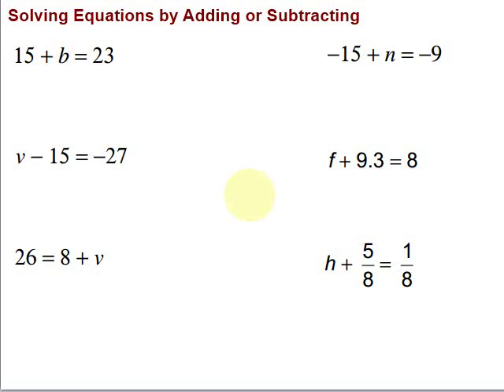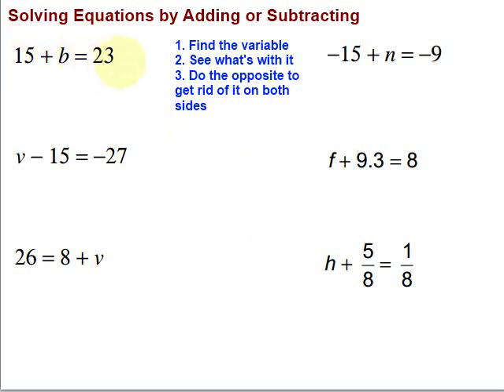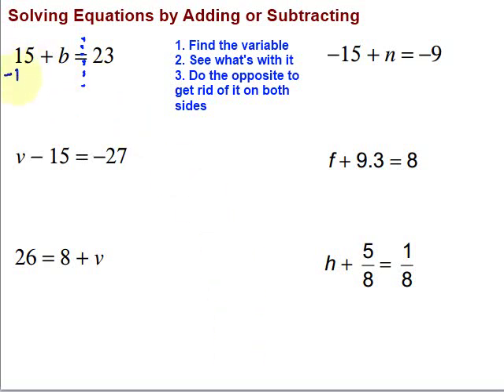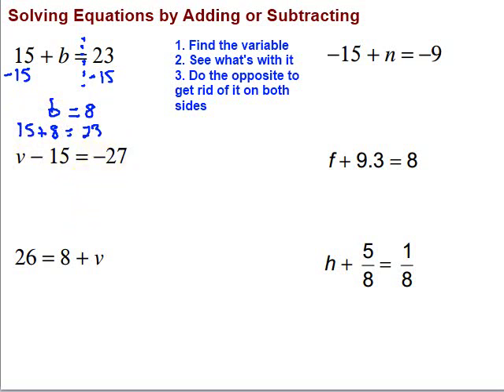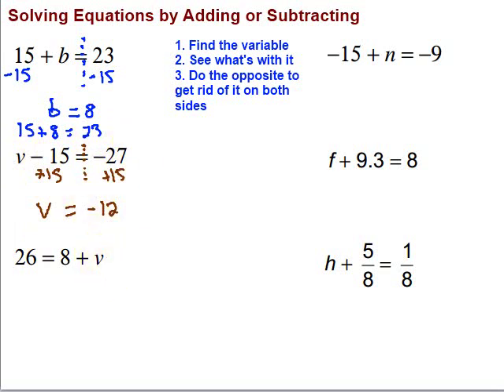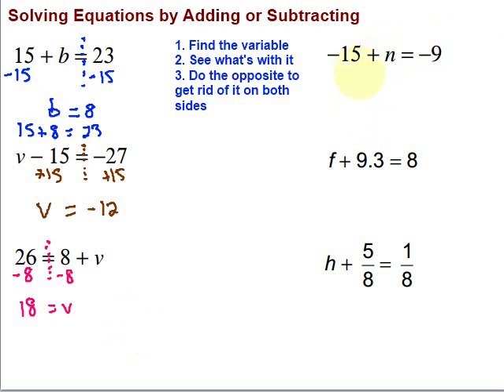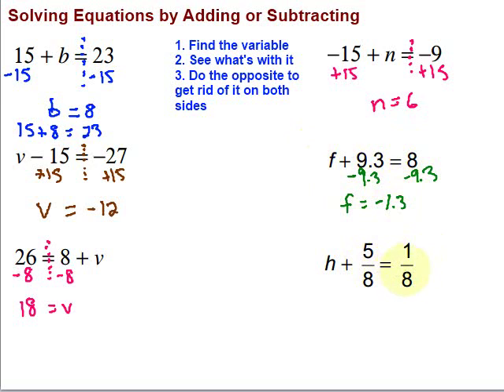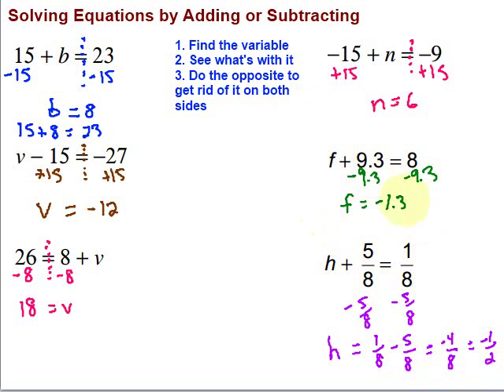Solving Equations by Adding or Subtracting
This video looks at solving one-step equations by adding or subtracting.  It includes six examples.